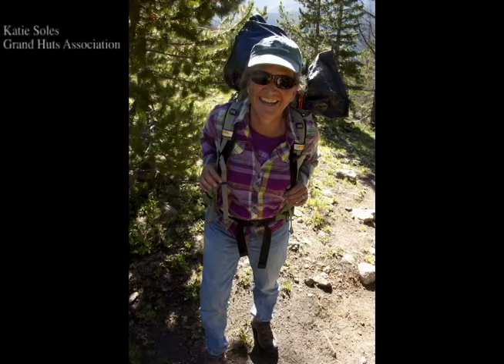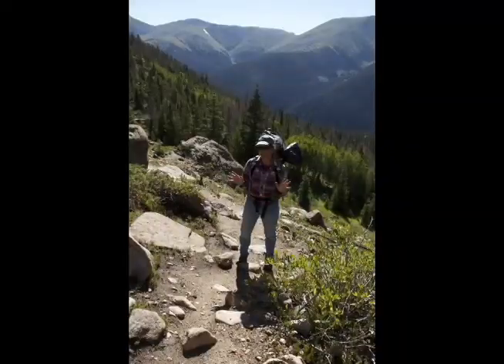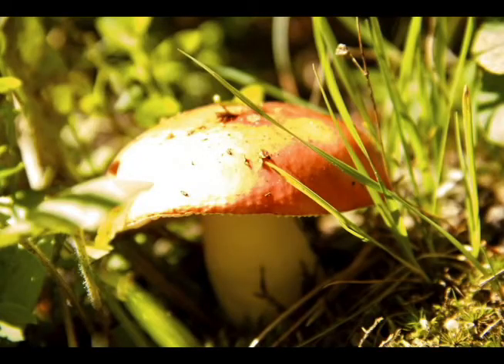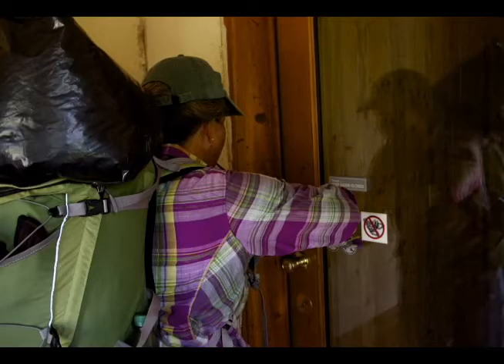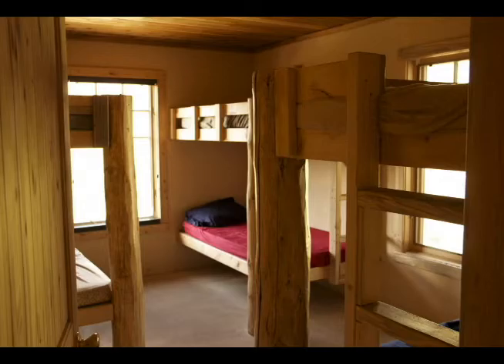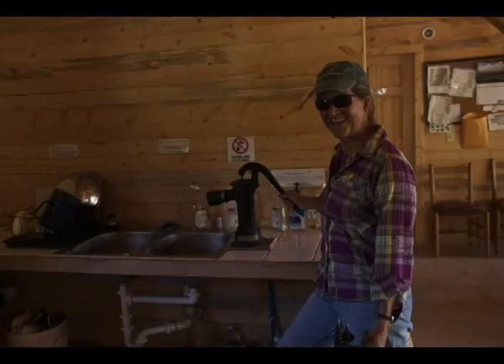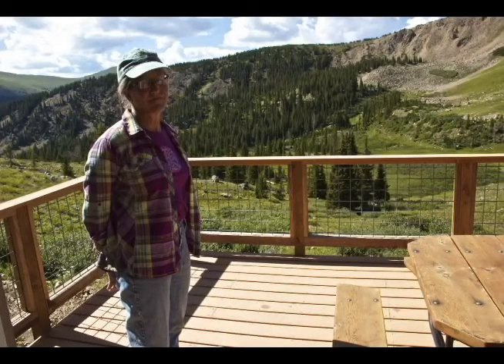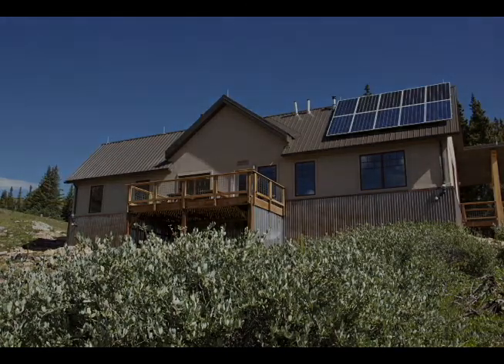Broome Hut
Hiking to the Broome Hut with Grand Hut Association's Katie Soles. The Broome Hut is the first public structure in a backcountry shelter system that will eventually link Berthoud Pass to Grand Lake.